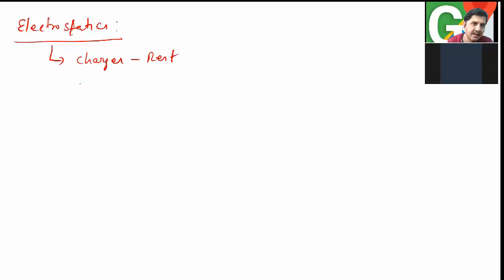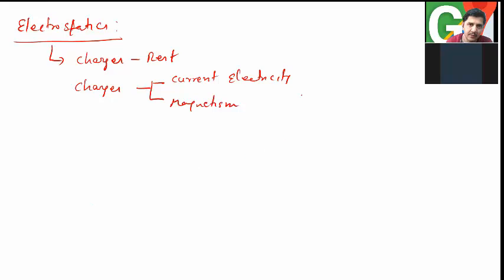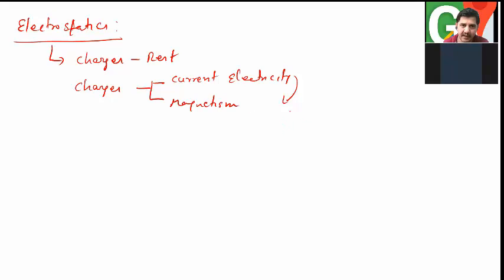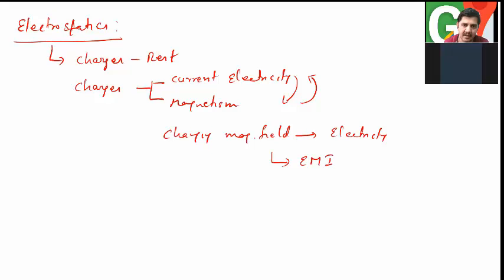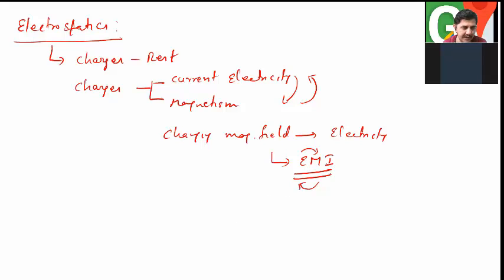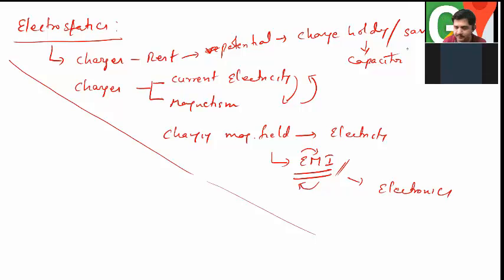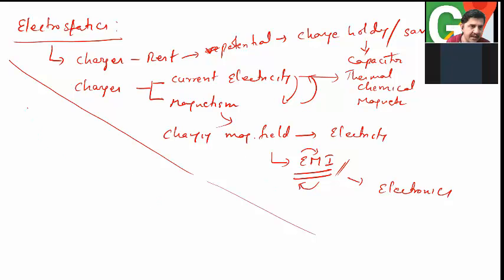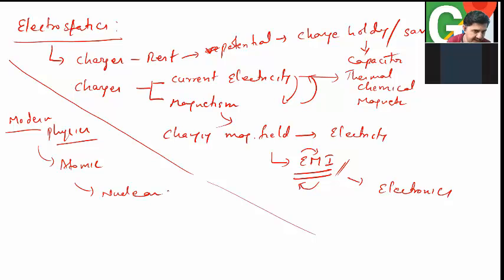Introduction to 12th Standard Physics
Dear Students,

This is an Introductory video on the physics syllabus for the 12th standard. I describe the entire gamut of Physics in 5 minutes as what you will be learning in Physics.

This is a recorded video used in teaching a 12th standard CBSE student

Happy Learning!